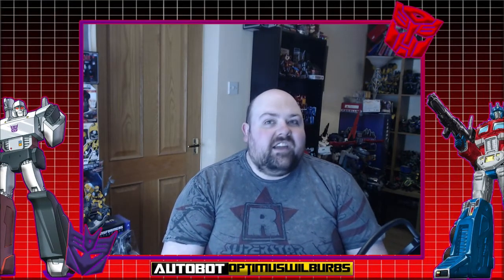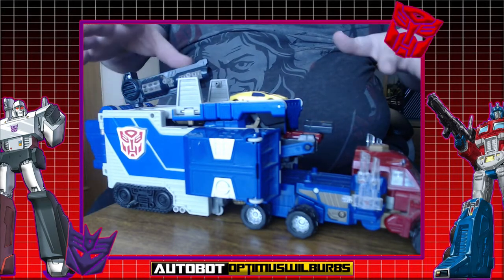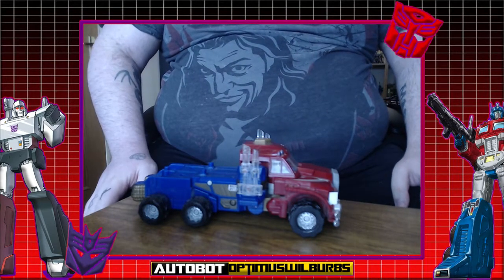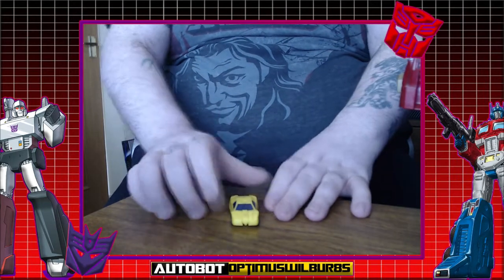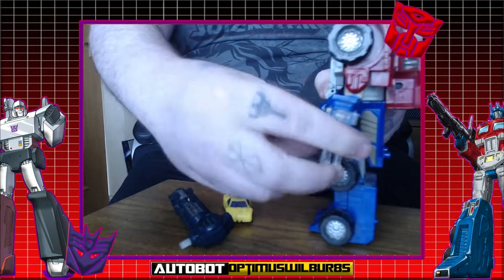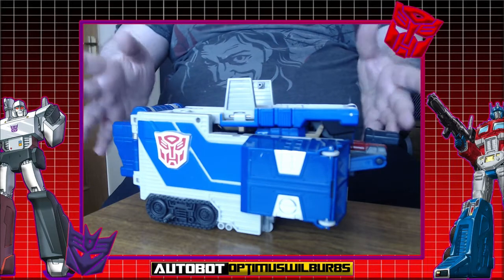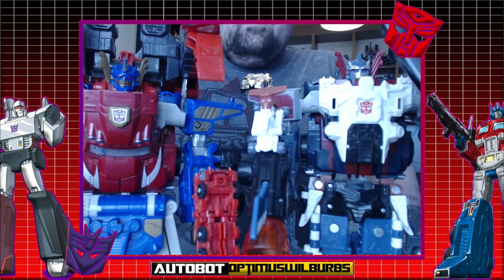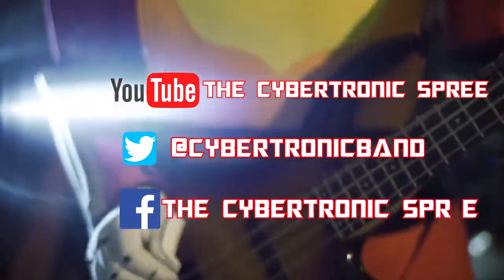Transformers : Armada Optimus Prime Review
*** Sorry for the mic issue my pc has been restored and didn't pick up my Yeti Mic***

Hi guys Will here bring you all the latest and past reviews of Transformers toys and unboxing aswell. With the reviews is to help new buyers or collectors whats best to look for in the product and whats the pro and cons. ALSO NOW TWITCH for live streaming games you can find me Will is the host of SMACKED UP Wrestling Live show

Follow Will and Allspark Reviews on twitter

Will - @Rodimus8

Allspark Reviews - @AllsparkYT

Overlay Guru @BlackWolfGB